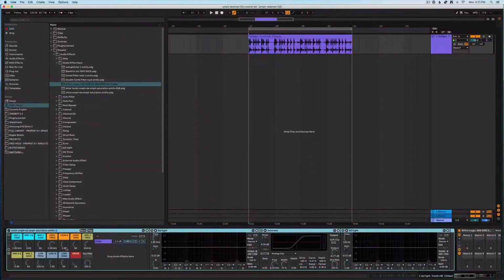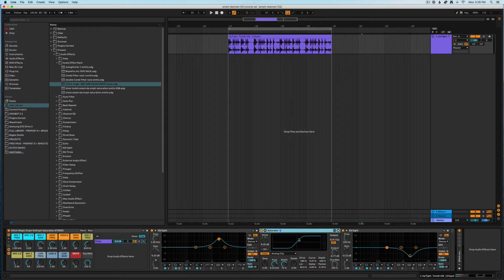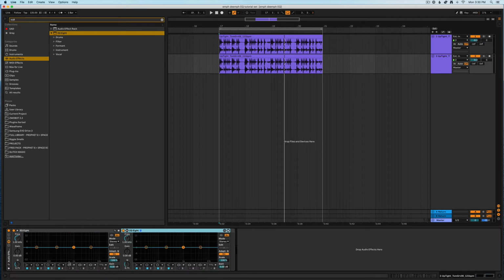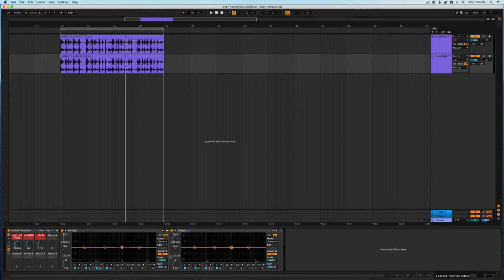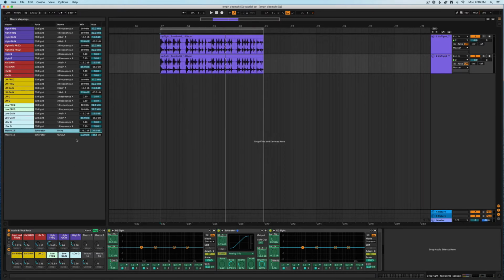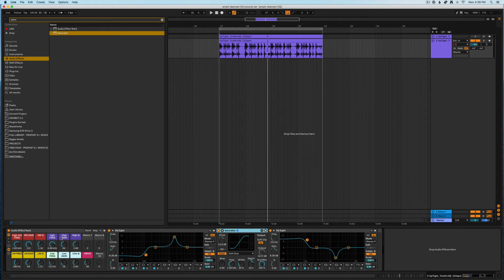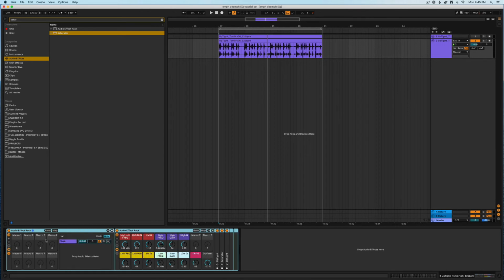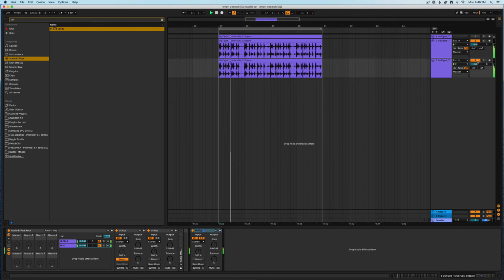Make Your Drums More Fat & Punchy With an Emph/De-Emphasis EQ // Ableton 11 FX Tutorial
→ Want to work with me?

Here's the original emphasis and de emphasis EQ video from Dan Worrall that inspired this one

The basic idea in play here is we can use opposing EQs with some kind of distortion or excitation plugin and shape how it adds harmonics to the signal.

0:00 Intro and A/B Demo
0:29 How The Rack Works & What Actually Happens
3:18 How To Correctly Map The EQ8 Plugin to a Macro
4:50 How To Organize EQ8 Macro Controls
6:10 How To Setup The Ableton Saturator & Macros
7:10 Audio Demo of Drums and Processing Ideas
9:34 Where To Download The FX Rack In This Video
9:44 How To Make a Mid-Side Exciter/Saturator in Ableton
11:30 Null Test to Check the Rack
12:45 Remapping the EQs for the Side chain
13:28 Using the Mid and Side Controls
14:25 Other Options & Feedback
14:55 How To Get More Info